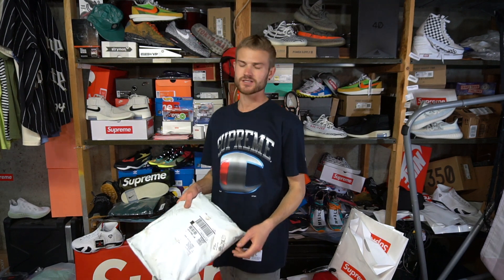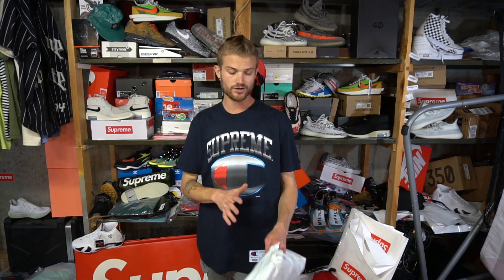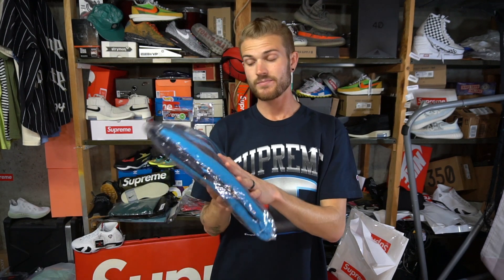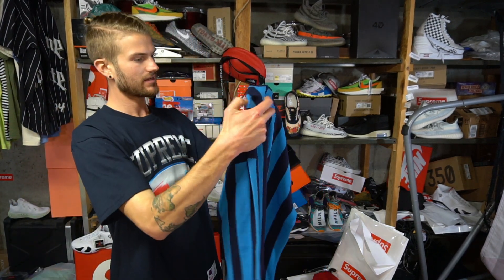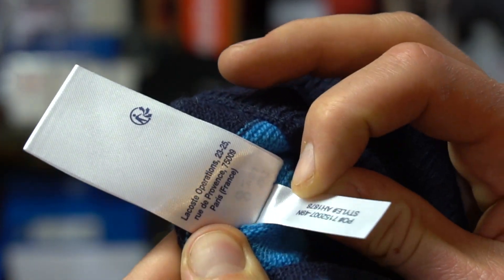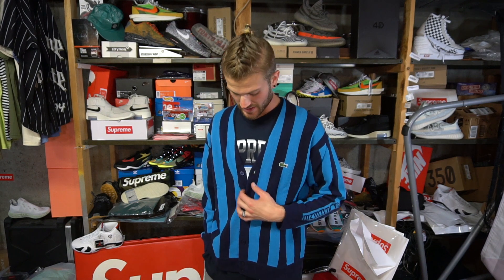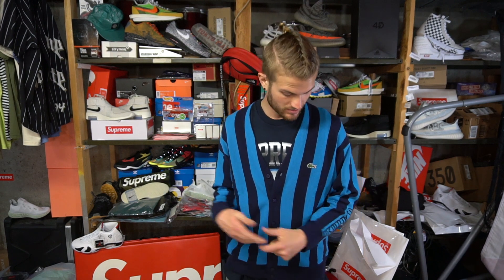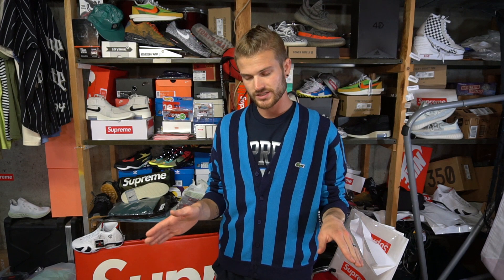Supreme FW19 W5 LACOSTE Stripe Cardigan navy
Ayyhh. What up. So, week 5 Supreme just came through. Nabbed the LACOSTE Cardigan in navy stripes. Has a lighter blue to counter the dark navy. The colors work, but they’re a little louder than I was expecting. Although, the sweater did grow on me throughout the video. It’s made of a wool blend that isn’t quite as scratchy as wool tends to be. Was warm and cozy, but not super soft or anything. I’d say it fits a little bit oversized. Has longer arms with extra room.

I’m not a Christian anymore. That’s toxic.